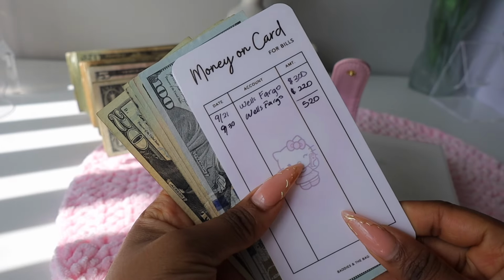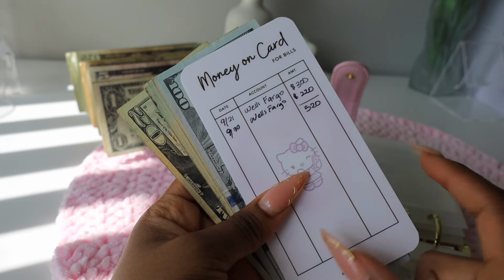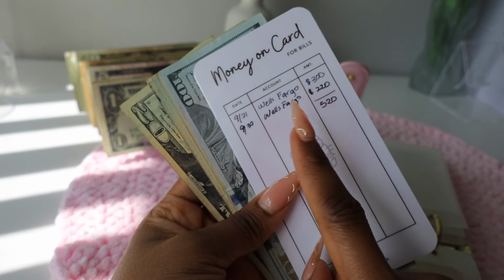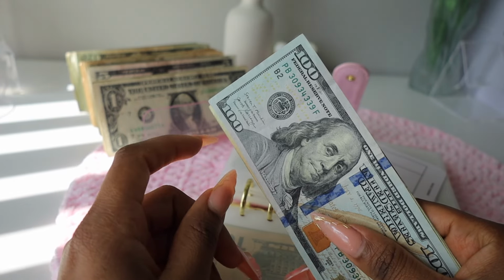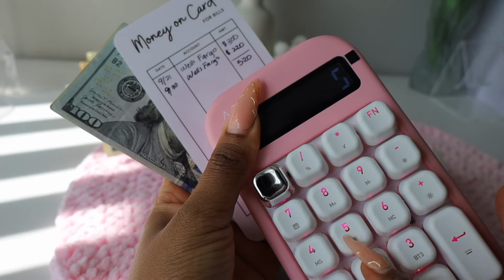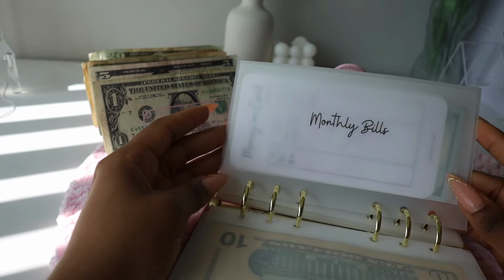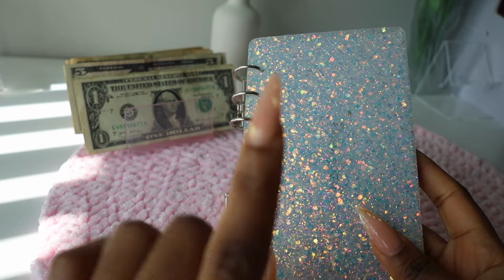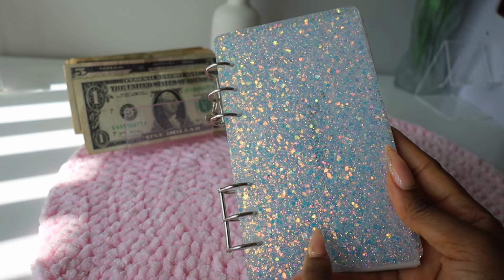$700 | Cash Envelope Stuffing | Sept 2024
🌸 AMAZON STOREFRONT ref_=cm_sw_r_apin_aipsfshop_aipsfmoyahmoesha_Q4S1W9R8ZXP14AEV2M1C&language=en_US

Are you a brand that would like to work with me?

ABOUT ME🌸
Hi everyone! 👋🏽
I’m a 27 year old from South Florida making videos about my Financial journey. After years and years lacking financial literacy and living paycheck to paycheck, I’ve decided that now is the time to change my spending habits and budget!

My goal is to be open & honest always and for my channel to be a fun, inspiring place where we can set goals and live our best lives together.